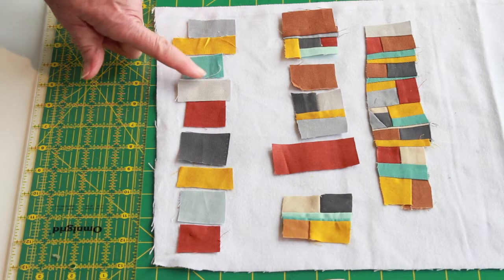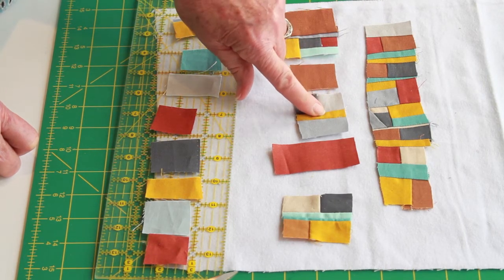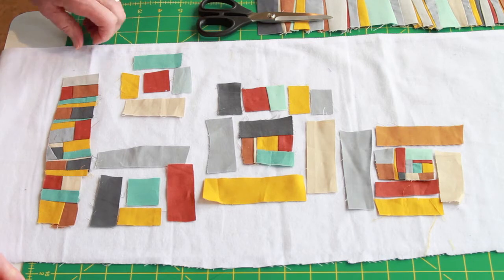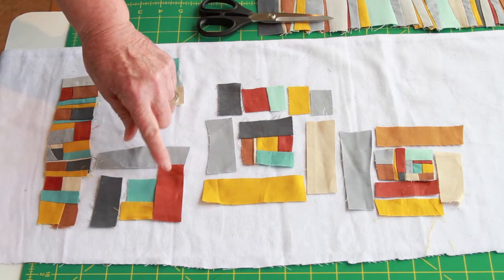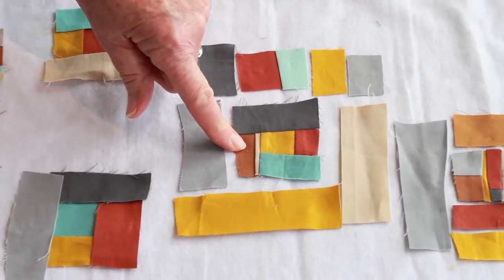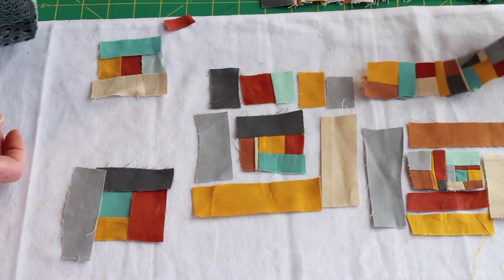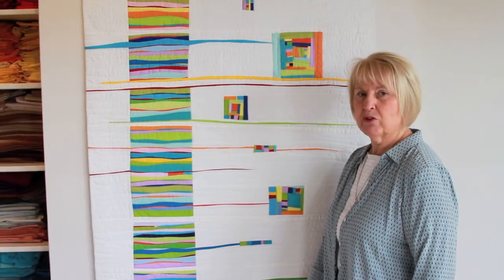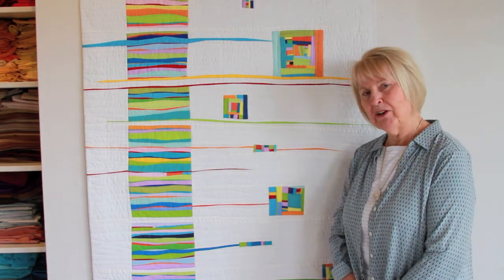Tutorial : Sewing Log Cabin Quilt Blocks from Scraps with Jean Wells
Join Jean in the Studio again to learn about how she uses small scraps and the Log Cabin quilt block in her work.